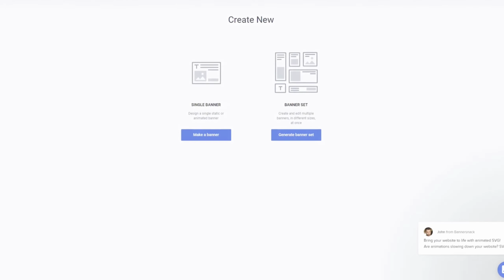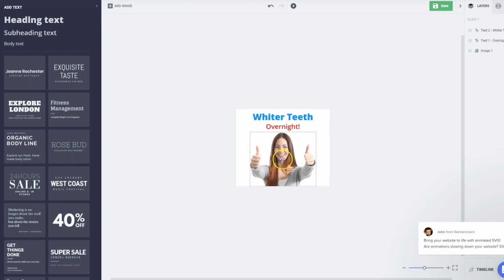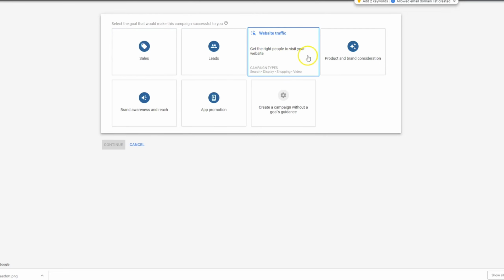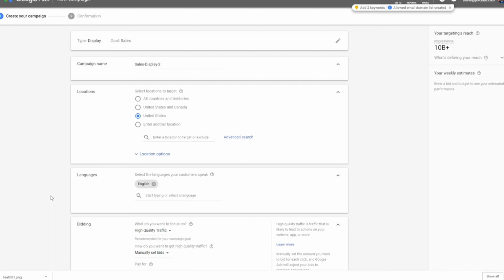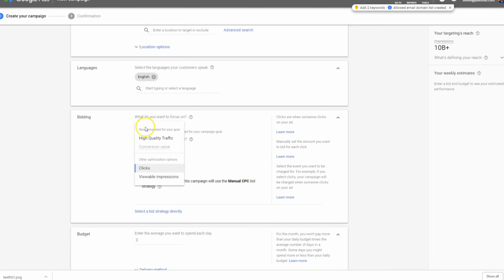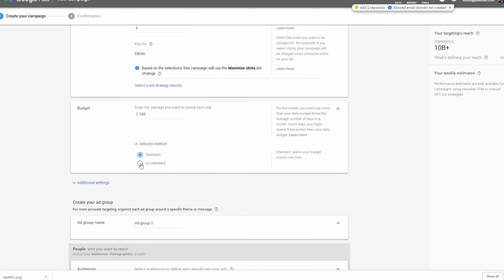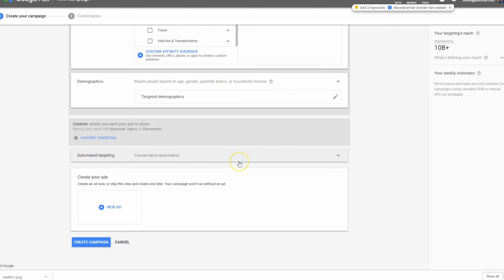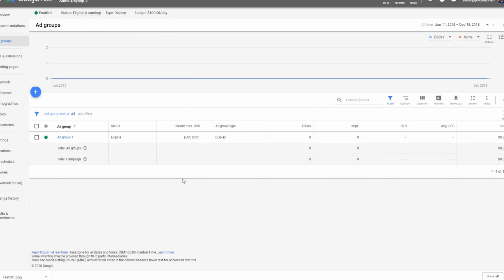How to make Banner Advertising signature series. बैनर एडवरटाइजिंग सिगनेचर कैसे बनाये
you can learn many courses in this channal .
बैनर एडवरटाइजिंग सिगनेचर कैसे बनाये
how to make excellent banners